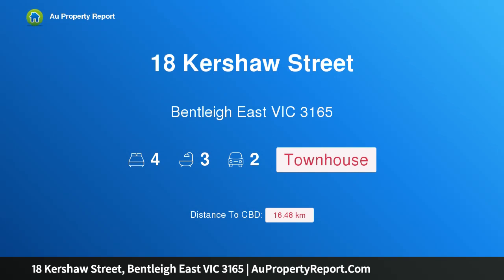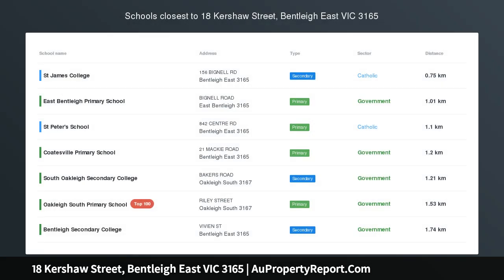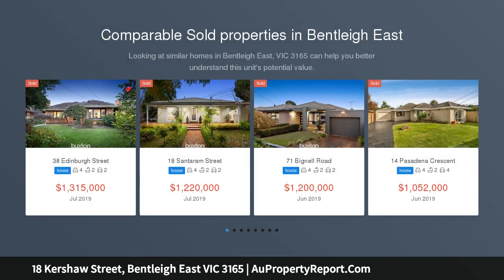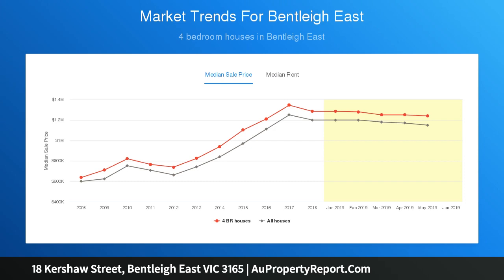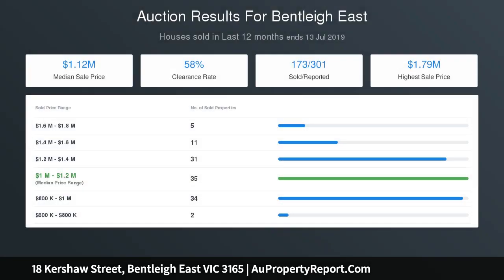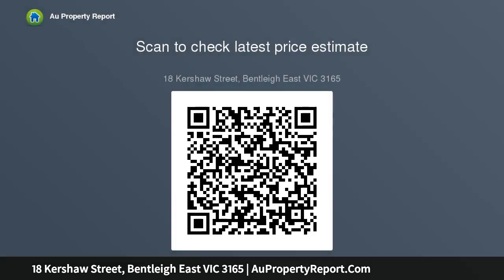18 Kershaw Street, Bentleigh East VIC 3165 | AuPropertyReport.Com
18 Kershaw Street, Bentleigh East VIC 3165
Property Type: townhouse
Bedrooms: 4
Bathrooms: 4
Car Space: 2
Home Beautiful with High Calibre Class